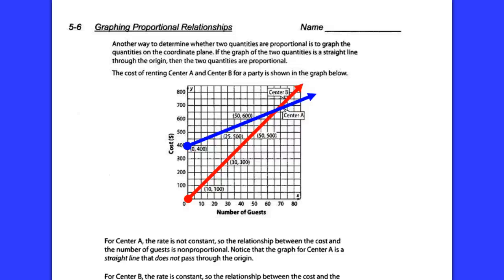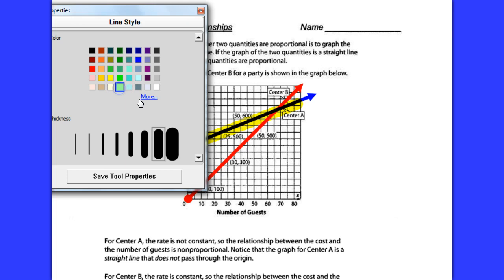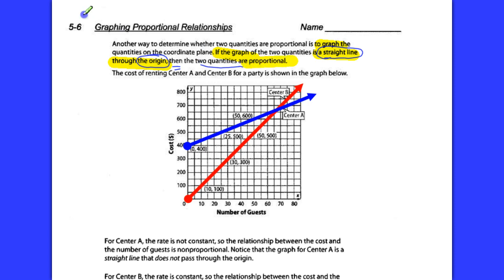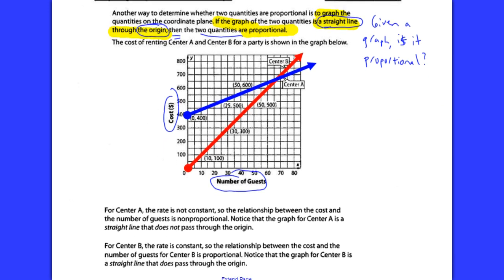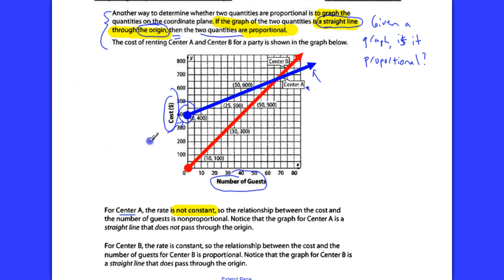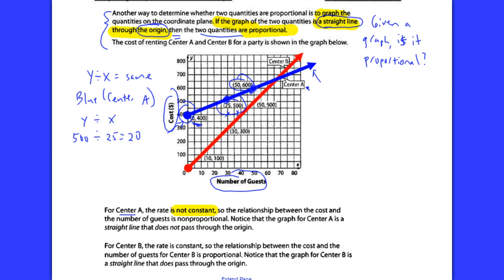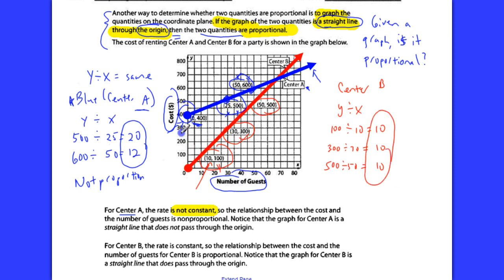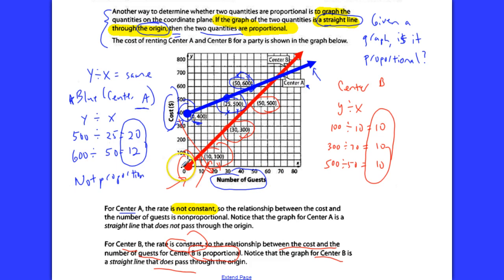PreAlg 5-6 Part 1 Graphing Proportional Relationships